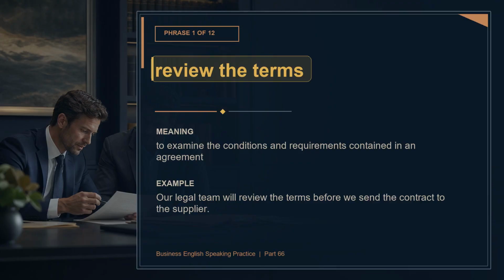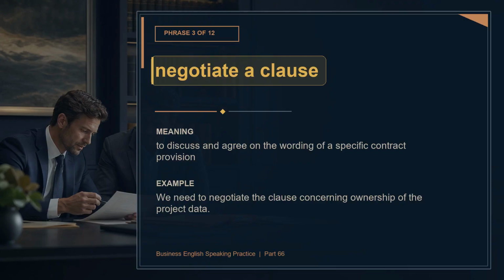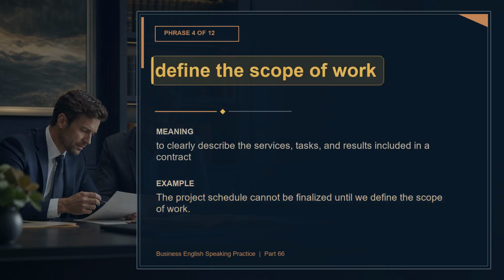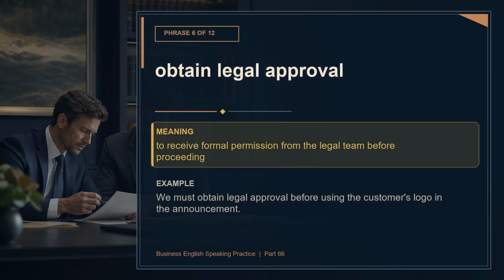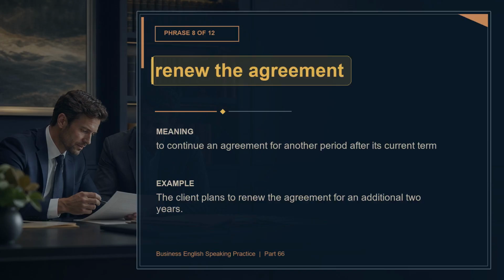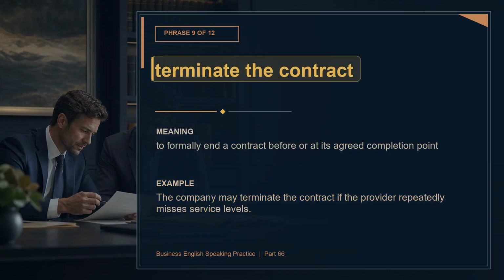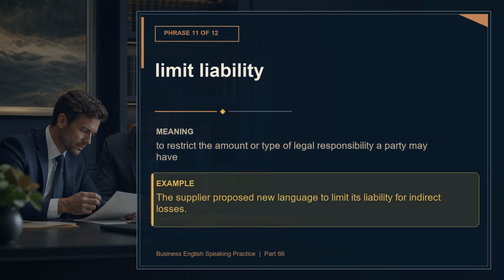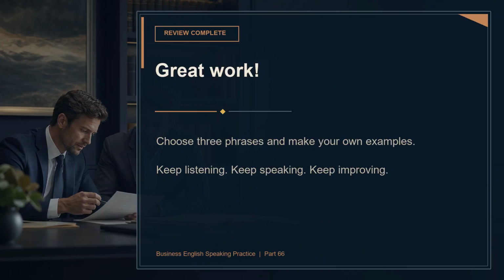Business English - Most Used Business English Vocabulary & Phrases Part 66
Improve your Business English with practical phrases for contracts, legal review, and business agreements.

Listen, learn each meaning, and practice with realistic workplace examples.